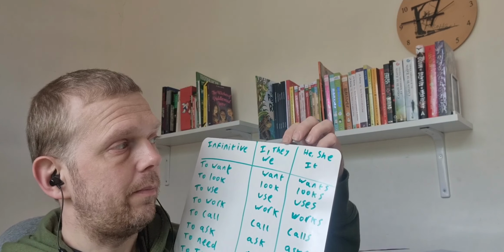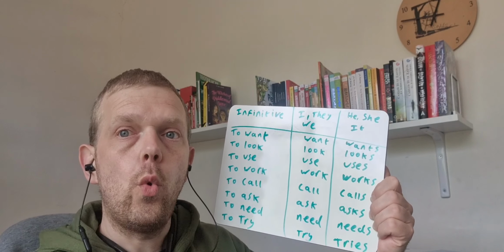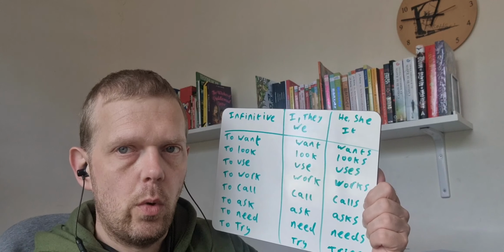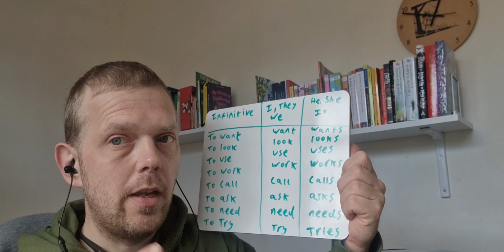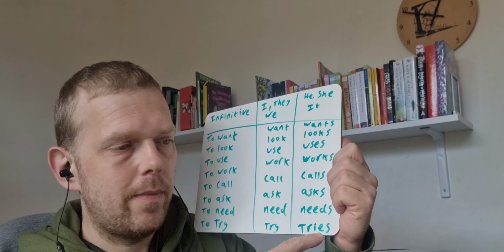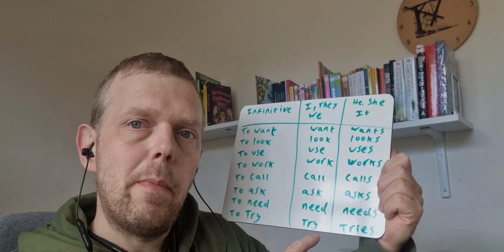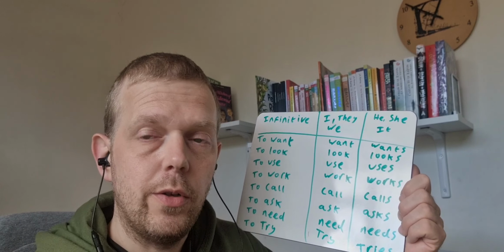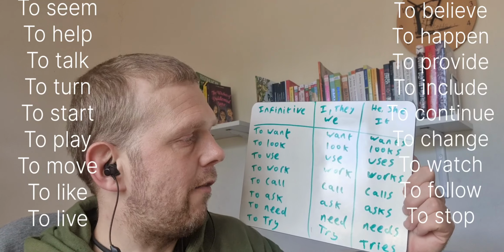Conjugate Verbs Like a Native Speaker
Learn how to conjugate verbs in English with this comprehensive guide! In this video, we'll take you through the basics of conjugating regular verbs in the present tense, also known as the simple present. You'll learn how to use verbs in English correctly and confidently, making your daily English conversations more natural and fluent. Whether you're a beginner or intermediate learner, this video will help you master the art of verb conjugation and improve your language skills. With daily and weekly English lessons, you'll be well on your way to becoming proficient in English. So, let's get started and learn how to conjugate verbs in English together!